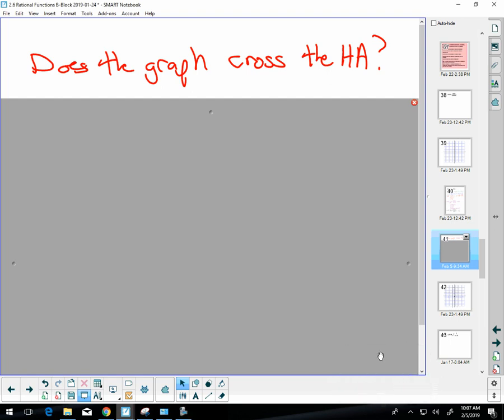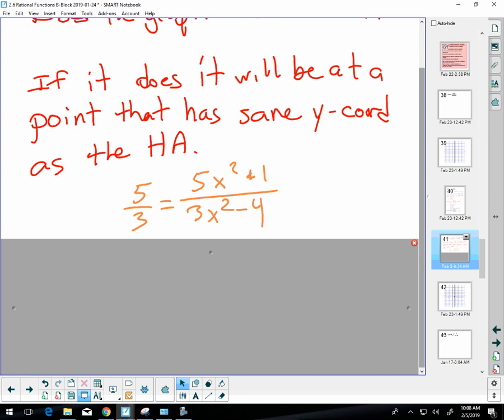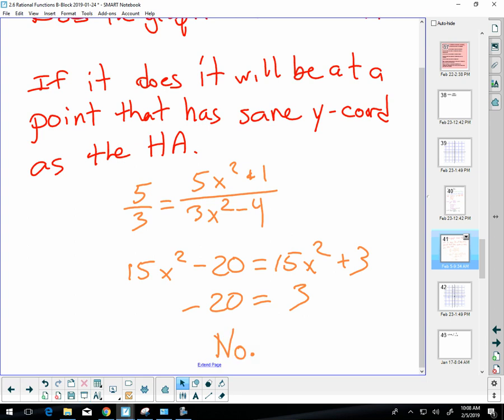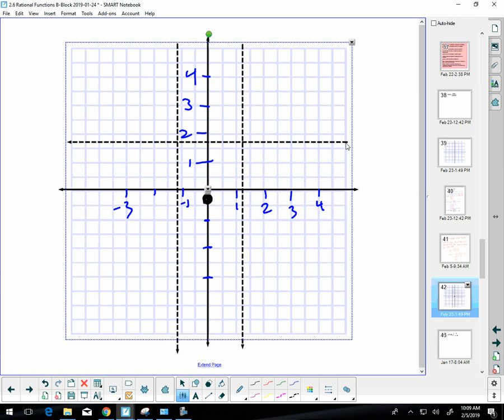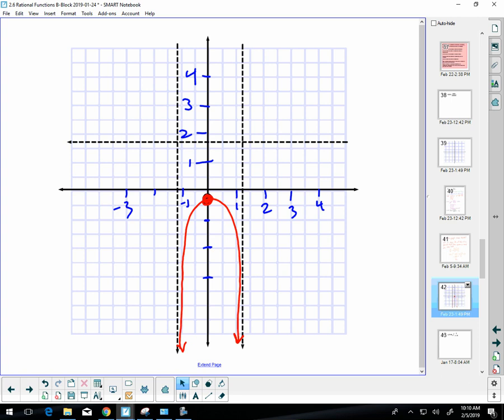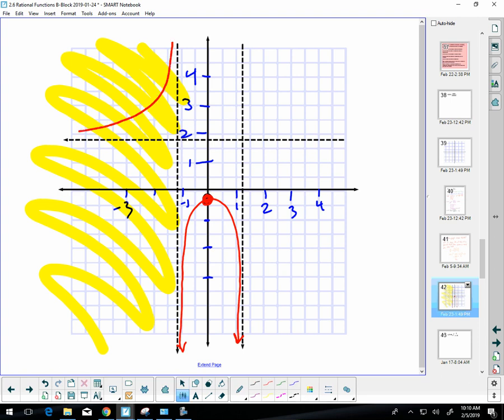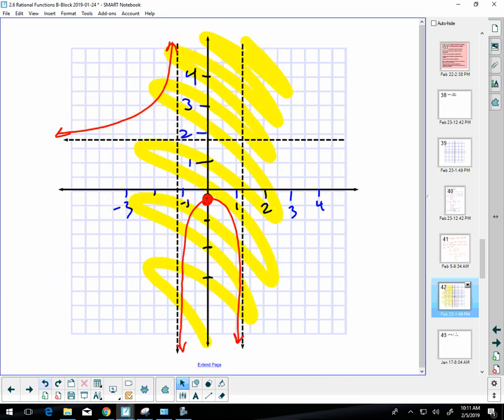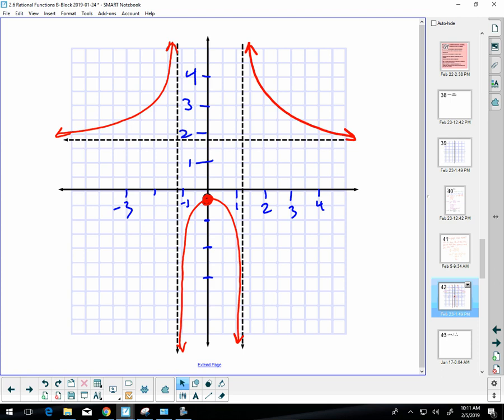B Block 2 6 Finish Graphing Rational Function Example